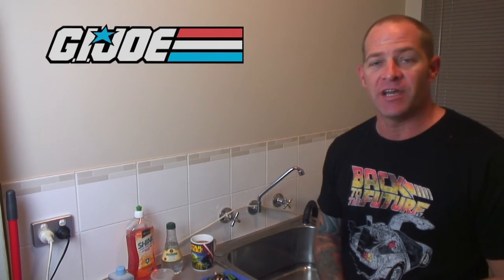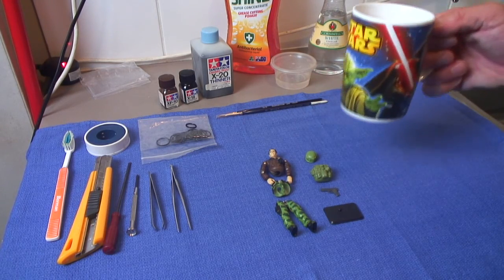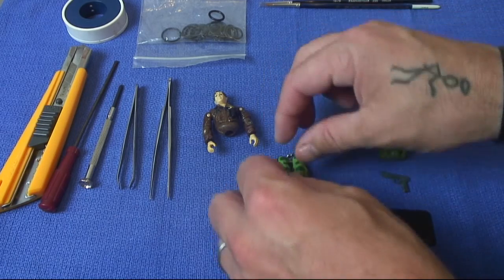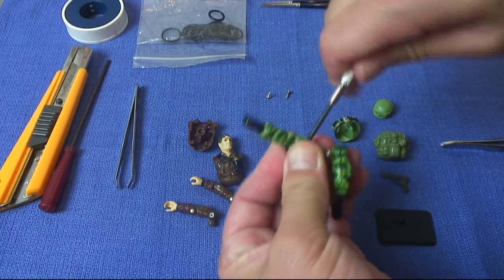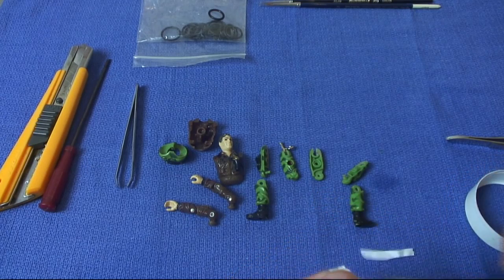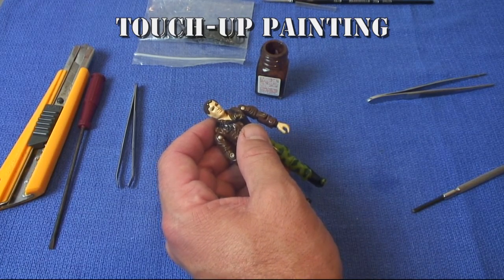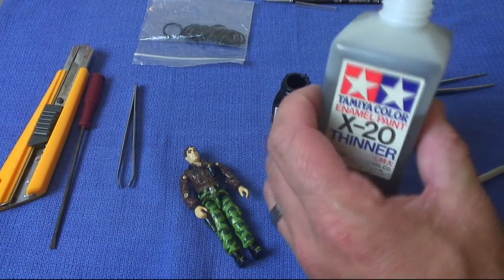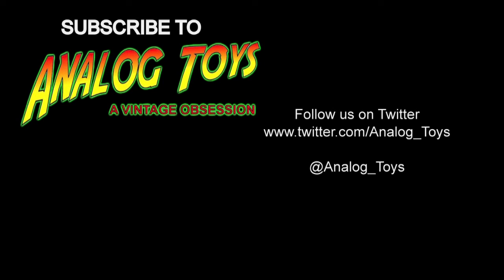G.I. Joe How To Repair General Hawk - ARAH Vintage Hasbro Action Figure Restoration